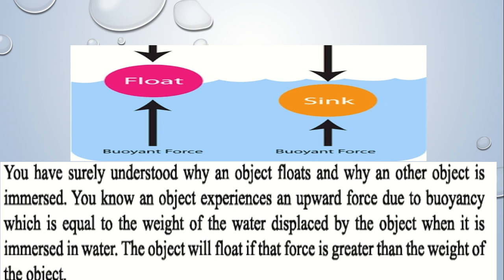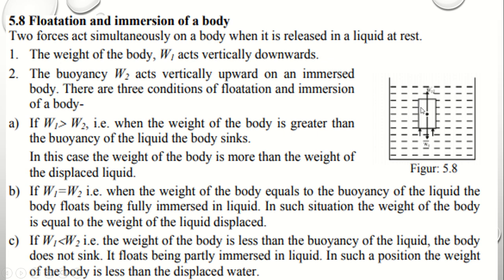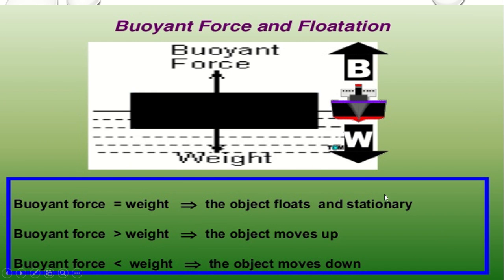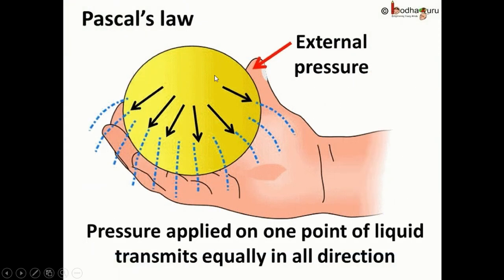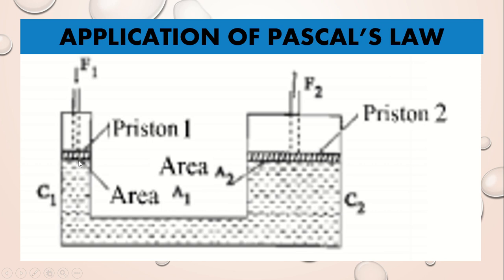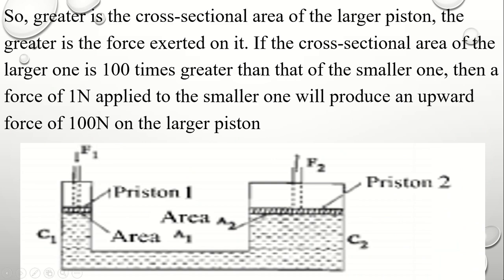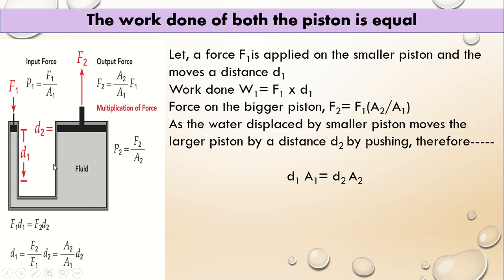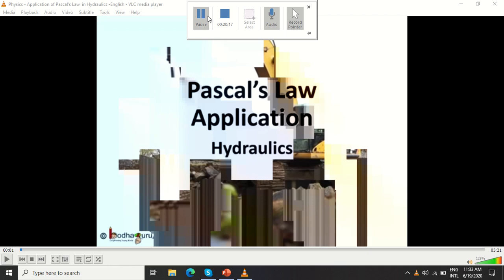SSC PHYSICS//CHAPTER-5//PASCAL"S LAW//